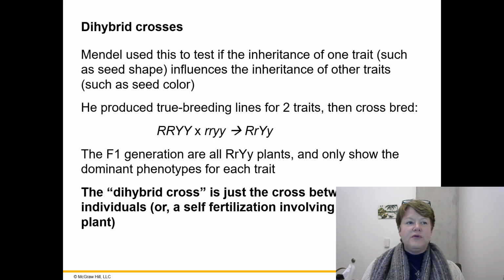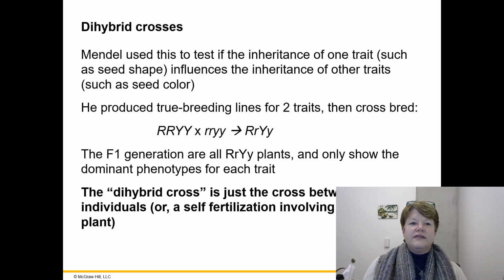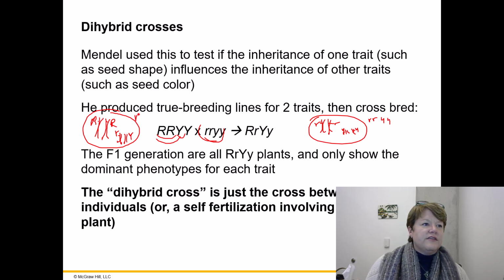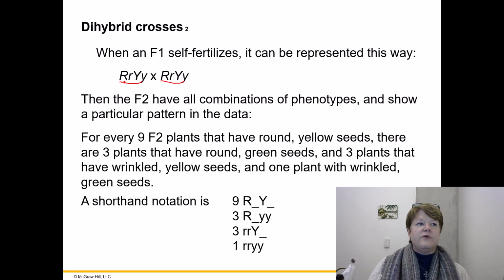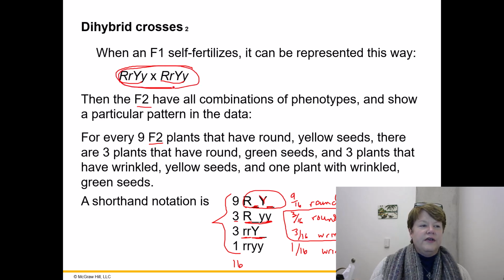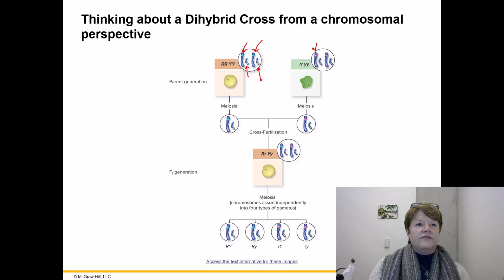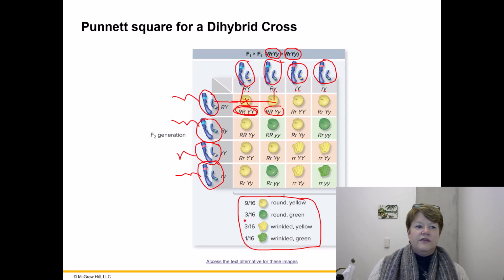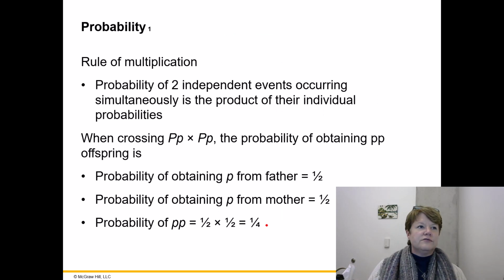BIOL 1406 Chapter 12 Part 3